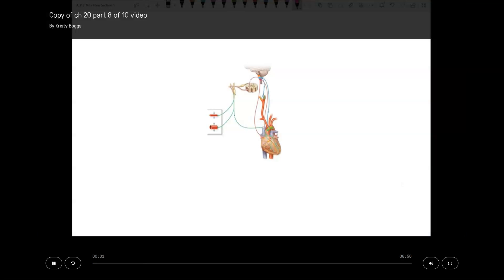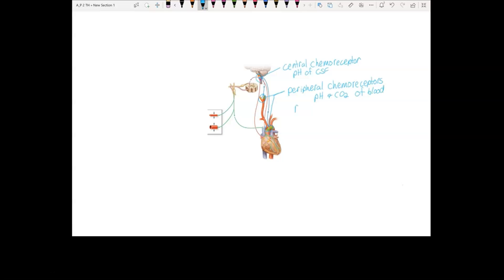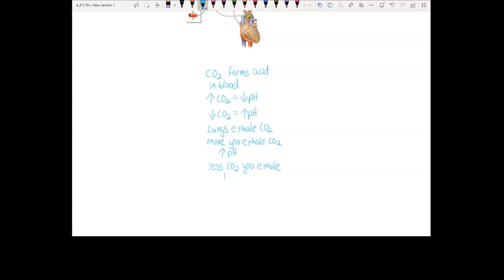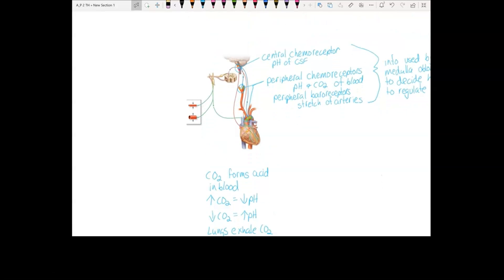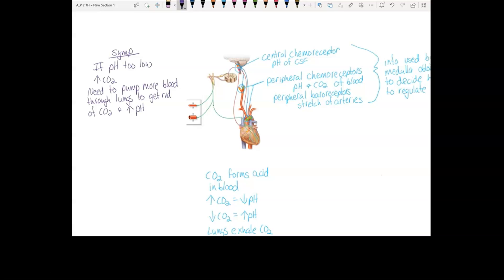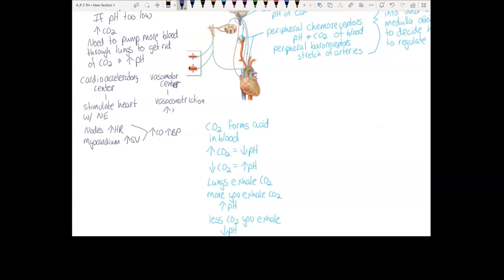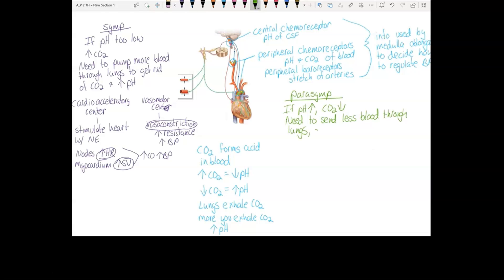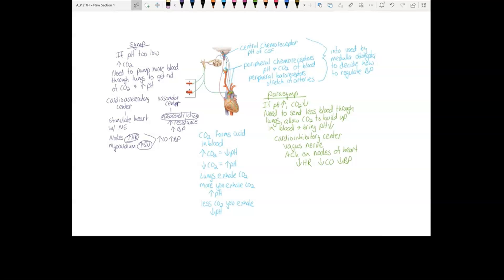Bio 201 ch 20.8